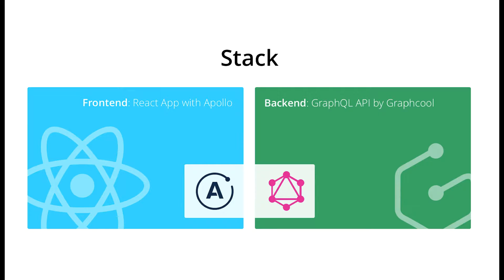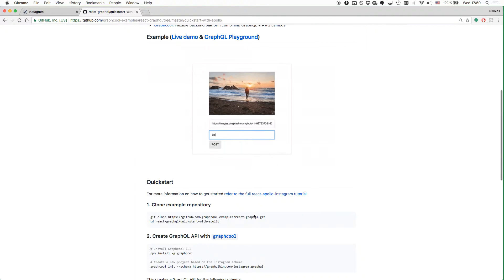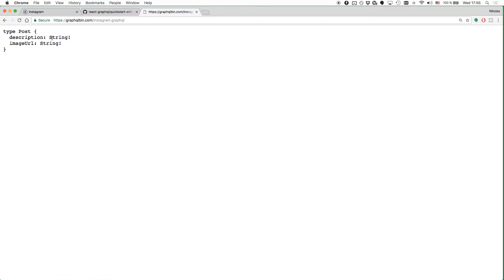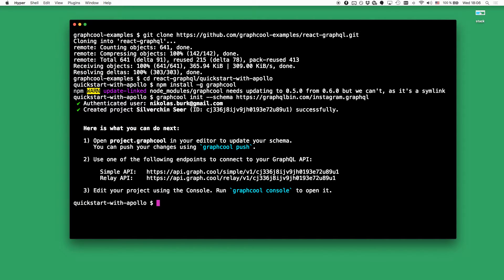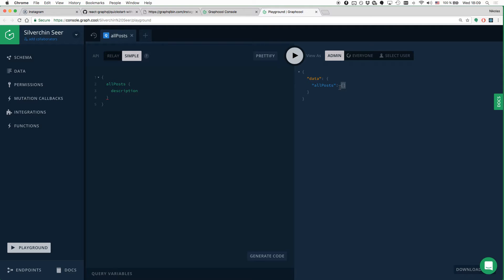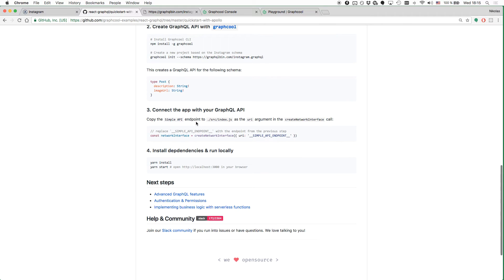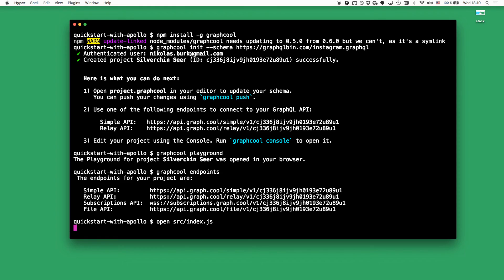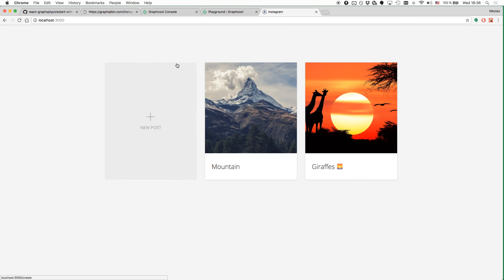Building React Apps with GraphQL & Apollo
Learn how to create a simple Instagram clone with React & GraphQL.
Frontend: React & Apollo Client
Backend: GraphQL API by Graphcool